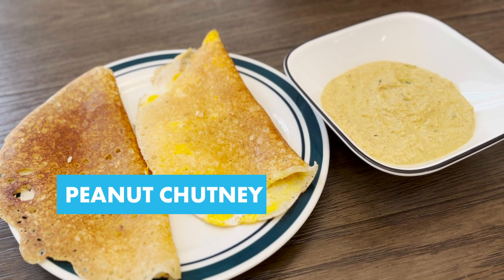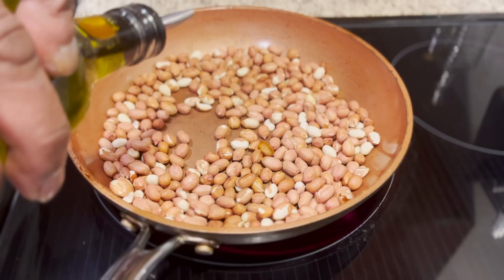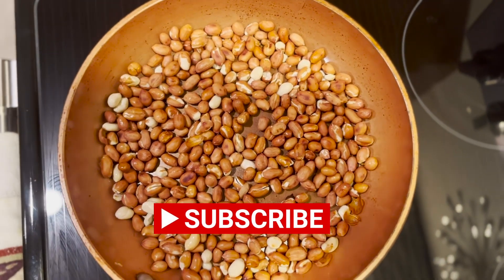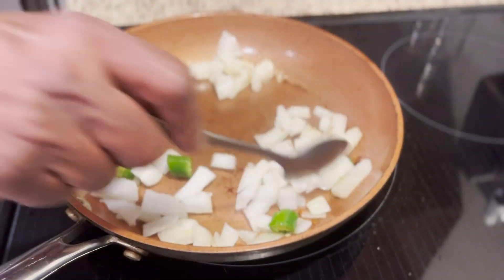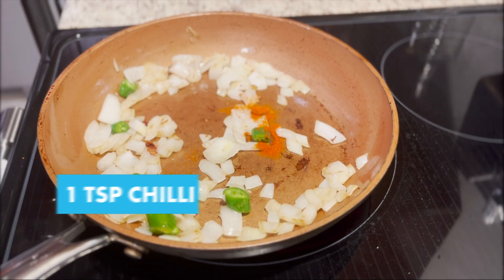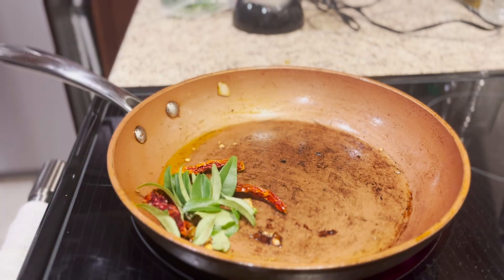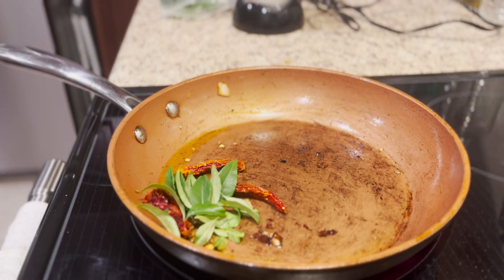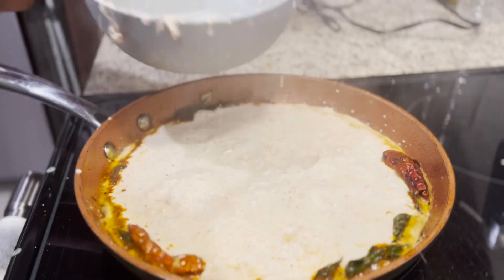PEANUT CHUTNEY RECIPE | How to make Peanut Chutney | వేరుశెనగ చట్నీ వంటకం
Peanut Chutney Recipe...త్వరగా మరియు సులభంగా
Ingredients
Half cup of peanuts
Half an onion diced
2 green chillies
 Tempering:
2 red chillies
few curry leaves
turmeric powder.

How to make Peanut chutney?
Toast peanuts in a little bit of oil, till they turn golden brown.
Fry onions and peppers and blend them all to a fine paste.

Add the tempering to the chutney paste and enjoy!